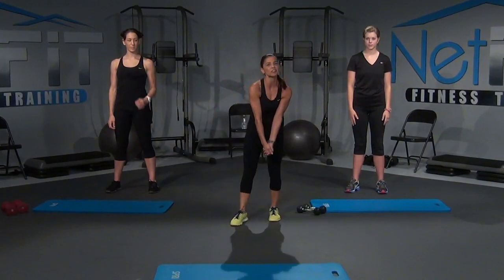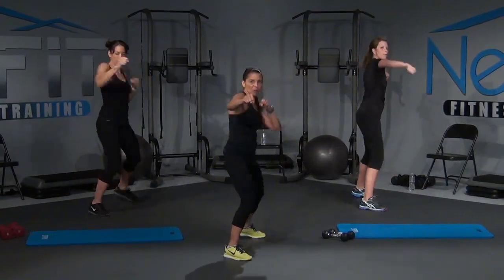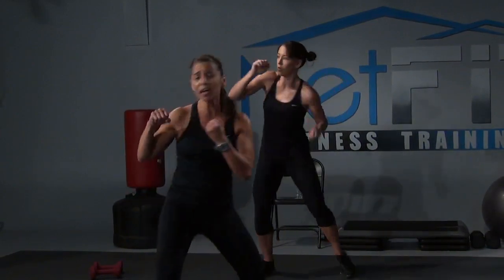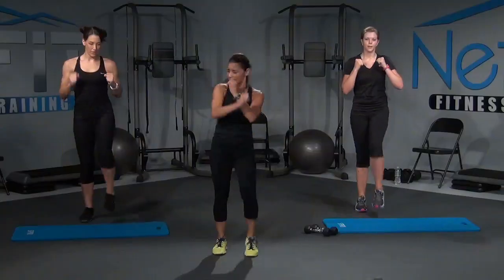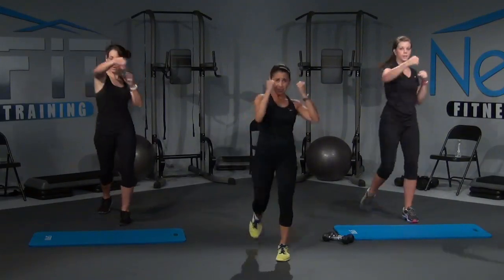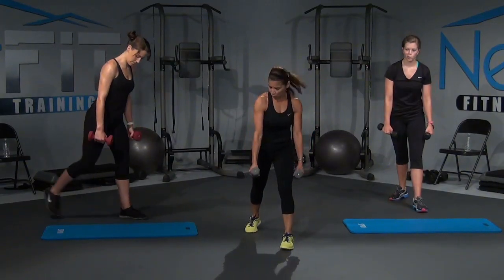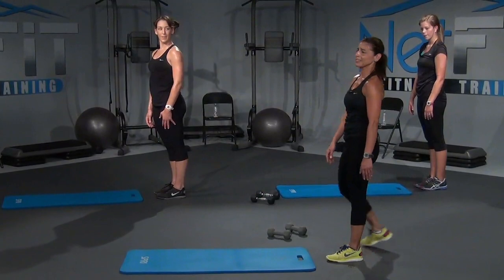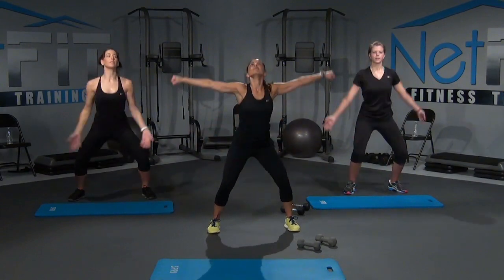NetFit - KickCamp 1